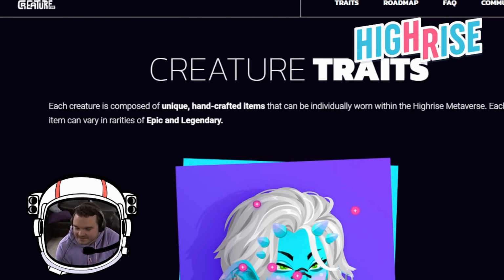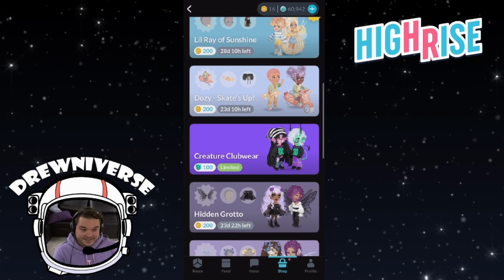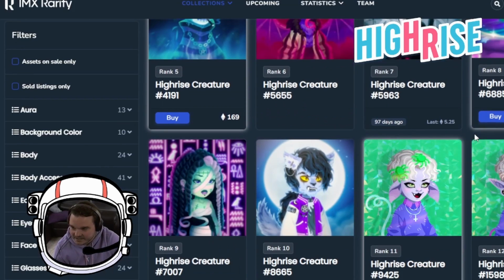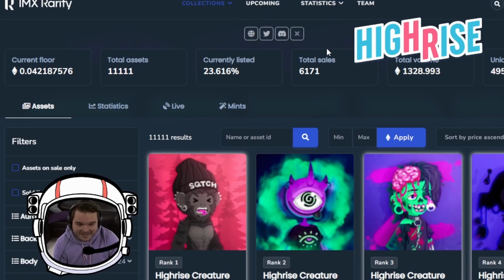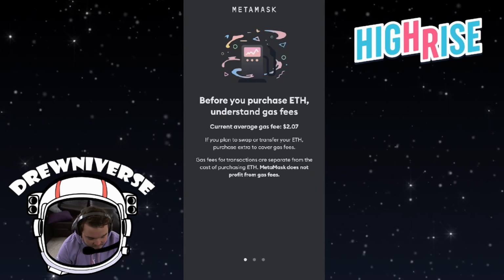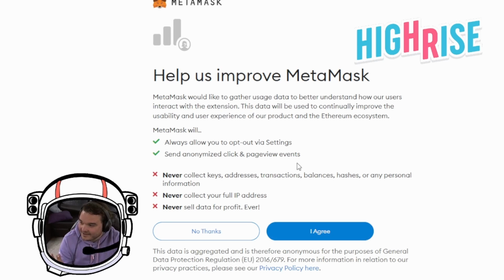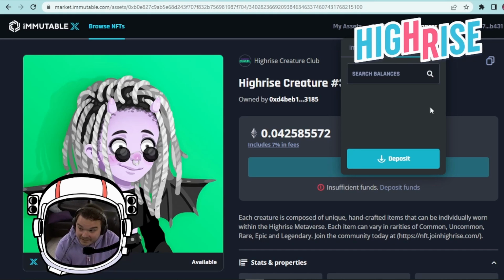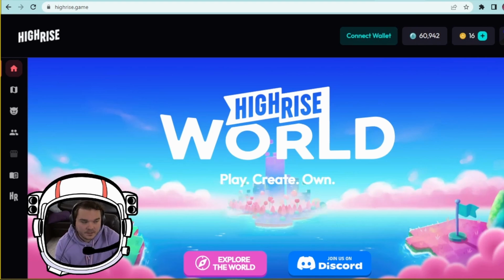NFTs in HighRise?!? | Your Guide to Purchasing a HighRise Creature NFT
This is your guide to joining the HighRise Creature Club!

00:00 - Opening and Title Card
00:44 - What is an NFT?
02:40 - HighRise NFT Introduction
05:13 - Why Own a Creature?
08:50 - How to Search for Creatures for Sale?
14:36 - How to Buy a Creature (Opening a MetaMask Wallet)
17:26 - Purchasing ETH on MetaMask (Optional, cheaper method to come)
19:44 - Adding MetaMask to Chrome
22:16 - Purchasing a Creature + Attaching Wallet to Purchasing Site (market.immutable.com)
27:45 - Linking our Creature to our HighRise Account
29:31 - Final Check + Outro

Apps Used...
MetaMask (GooglePlay and AppStore)